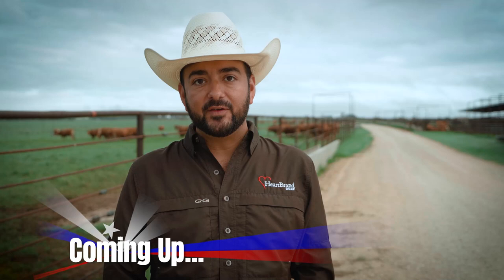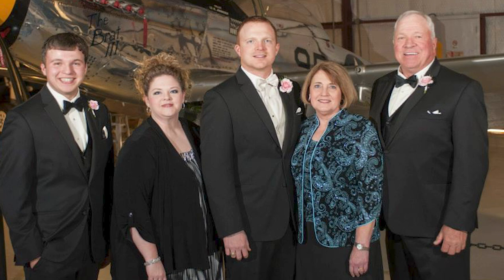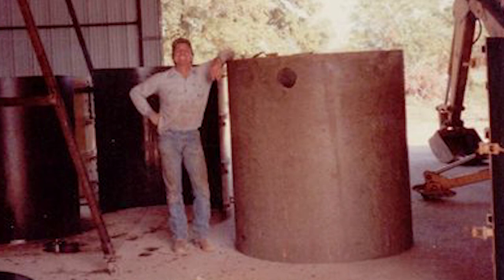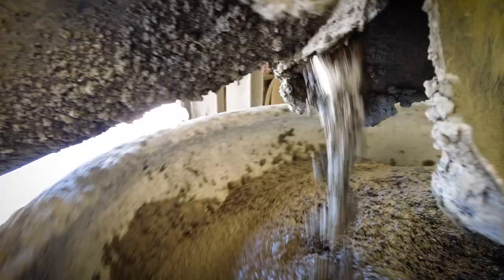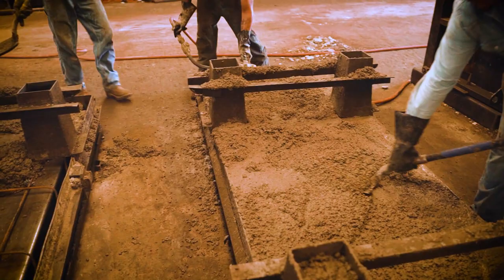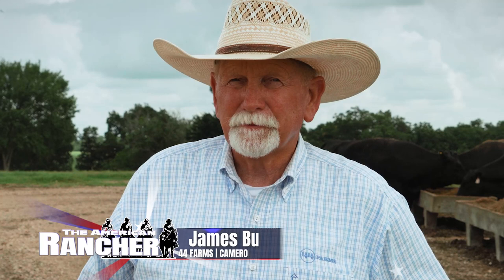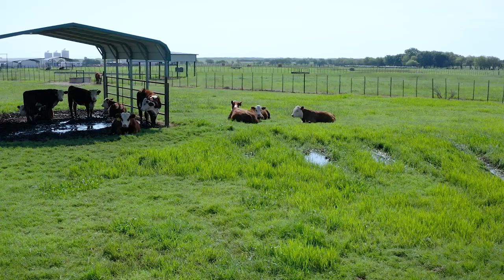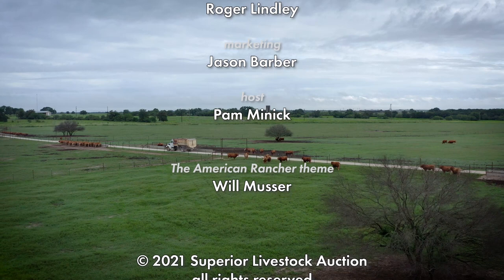Cattle and Concrete Breed Success | The American Rancher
See how cattle and concrete breed success for one Texas family on this episode of The American Rancher.

Years ago, rancher Larry Cox and his wife Paula started a precast concrete company just east of Dallas in Mount Pleasant, Texas. Their goal was simply to generate more income for their growing family, and in time, they discovered a niche market in making concrete feed and water troughs for agriculture. Now, 80 percent of their business is agiculture related. Business is booming, and the family is still ranching.

📲 Learn more about Superior Livestock Auction - SuperiorLivestock.com
✅ View and bid on lots - SuperiorClicktoBid.com